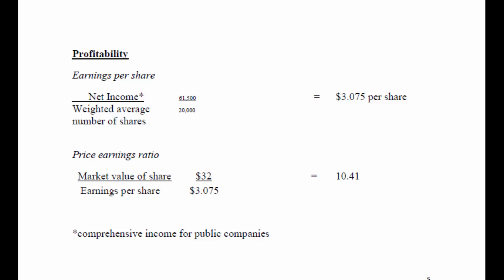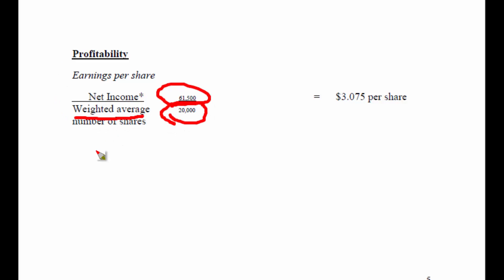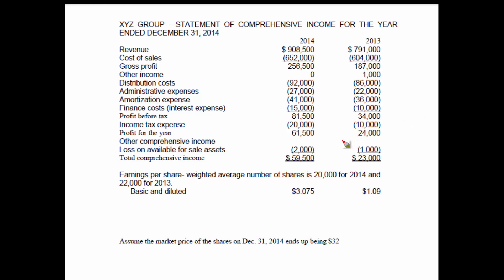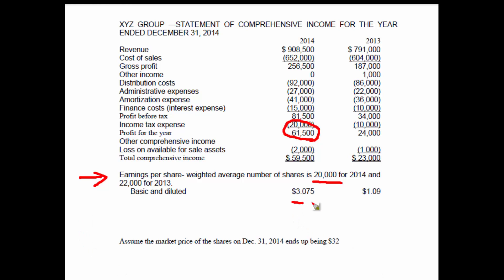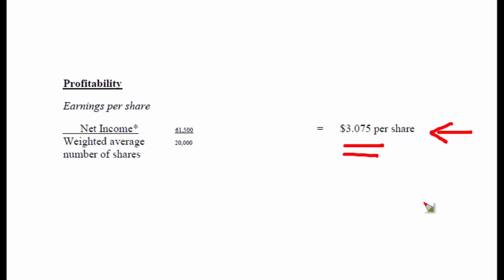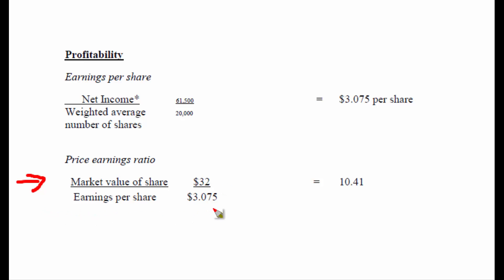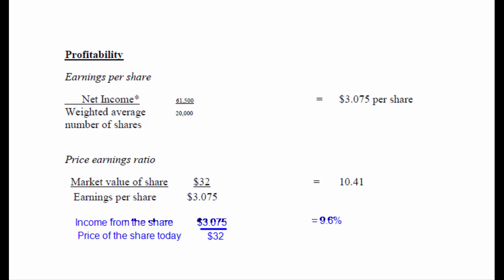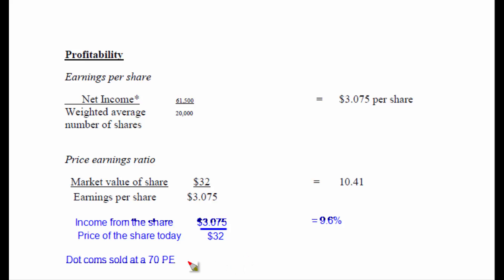1.7 Profitability Ratios Including the Earnings per Share and Price Earnings Ratio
Earnings per share is calculated by public companies to allow shareholders to determine their return on their investment. Price earnings ratio allows shareholders a glimpse as to what the market thinks  of the company's future income.